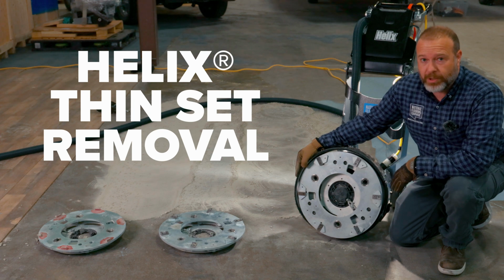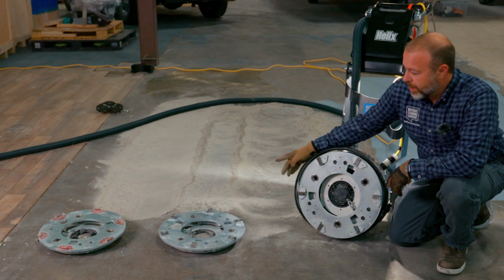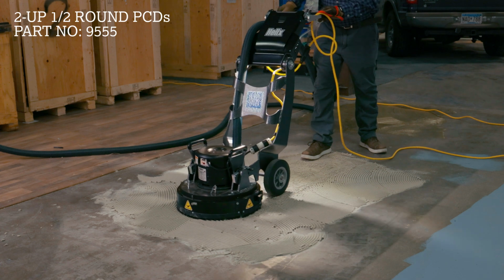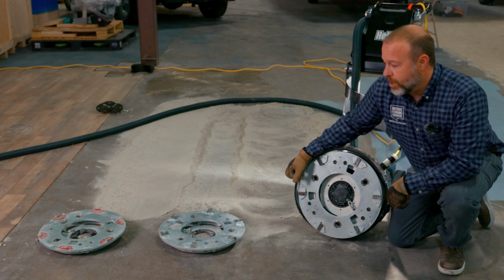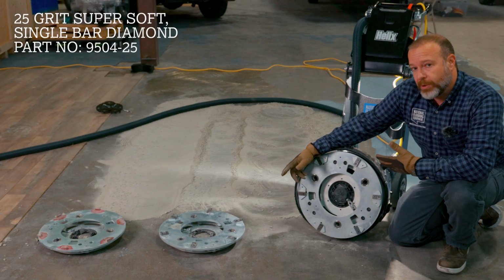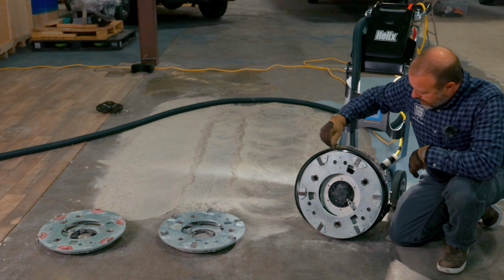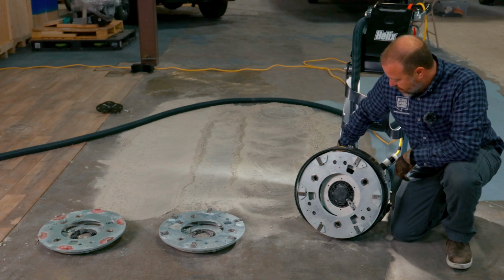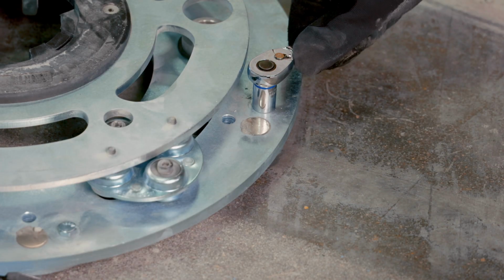Helix Thin Set Removal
The Helix® is the most versatile 110 volt grinder on the market. In this video, we discuss how to set your Helix® up to get the best results removing thin set as well as your tooling options and the applications in which each option would work best.

If you have questions, please reach out!